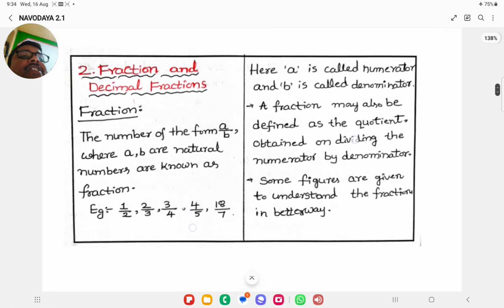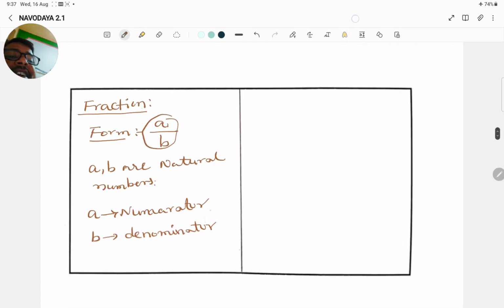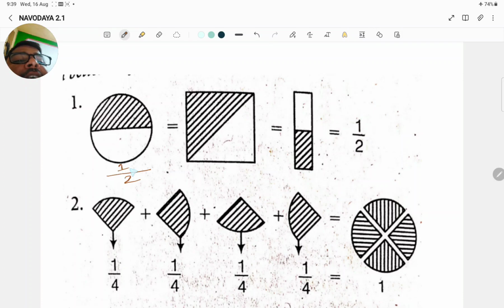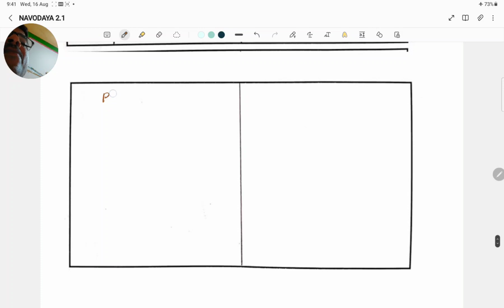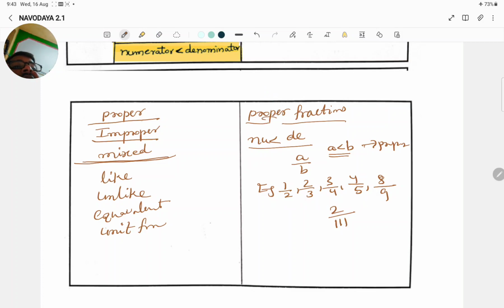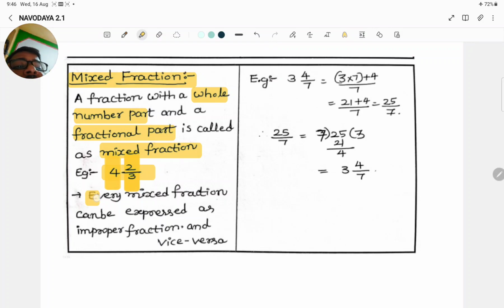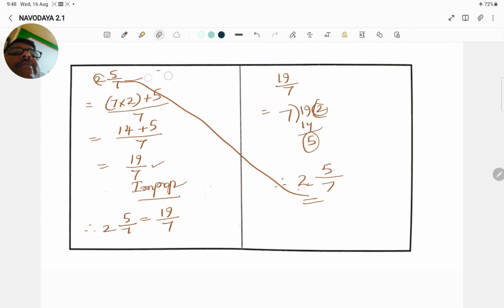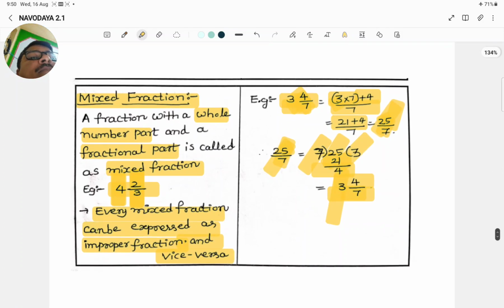2.1 TYPES OF FRACTIONS E/M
TYPES OF FRACTIONS, FRACTIONS AND DECIMAL FRACTIONS, NAVODAYA AND SAINIK APRS TSRS, CIVIL SERVICES FOUNDATION, MATHEMATICS, 4TH TO 5TH CLASS, SSC, CBSE, ICSE